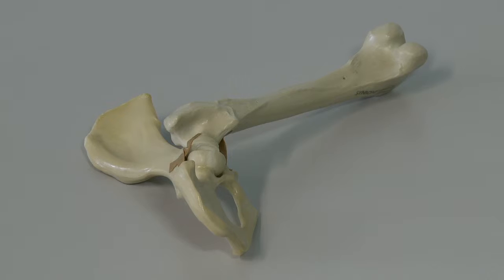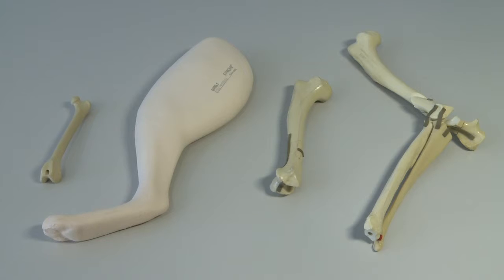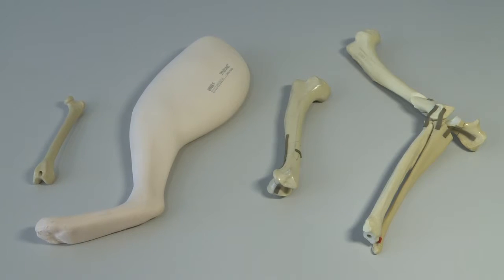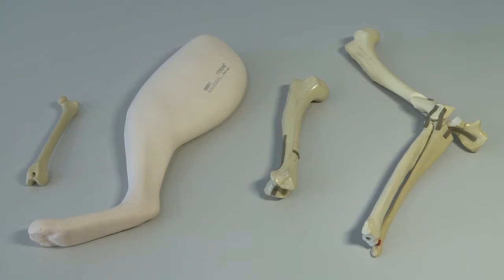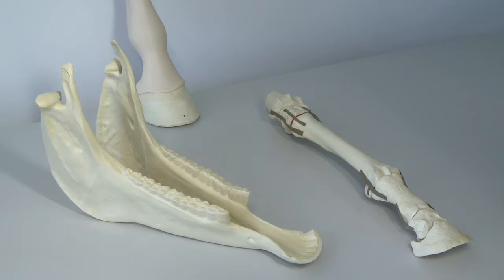Technical Bone Properties details make the difference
SYNBONE is a leading provider of medical education models. Our portfolio includes bone models, various manikins, generics and customized solutions.
In this video you will see how details make the difference.